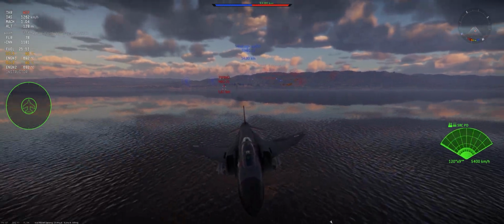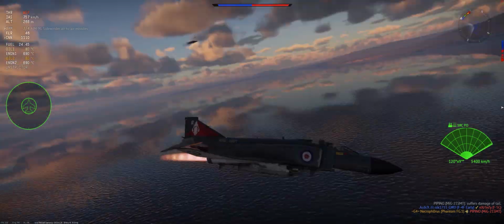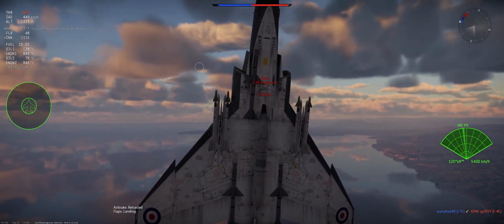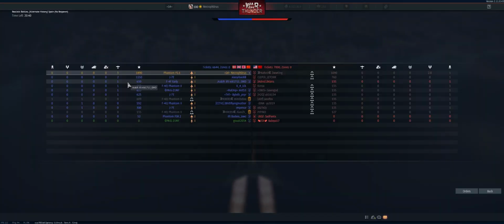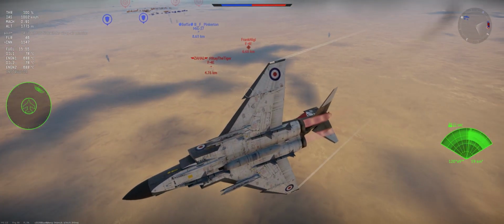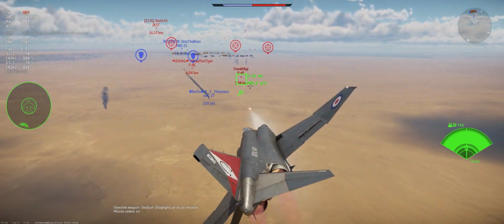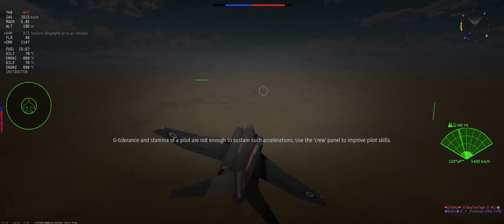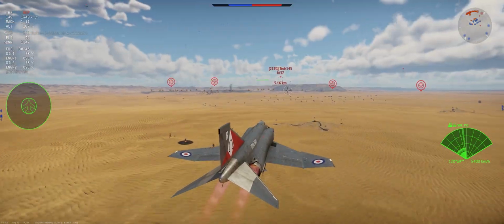! Phantom FG.1 ! Why risk a headon ?.War Thunder.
Let me know if you like rock music in the INTRO!

The FG.1 is the navy brother of the FGR.2, they might be bit slugish in turns but they don't take much effort to fly as you can see.Hope you liked it.